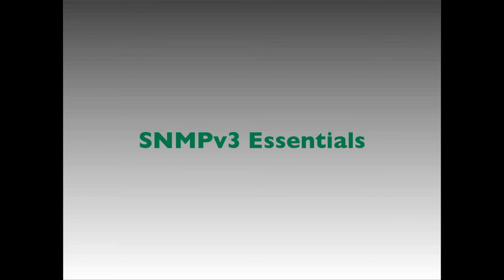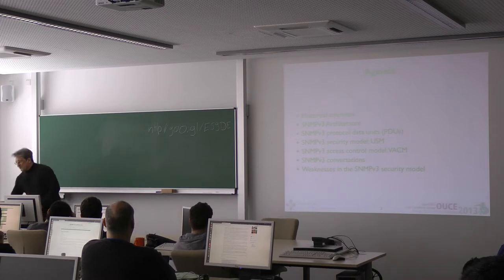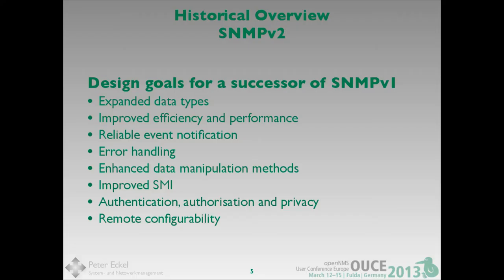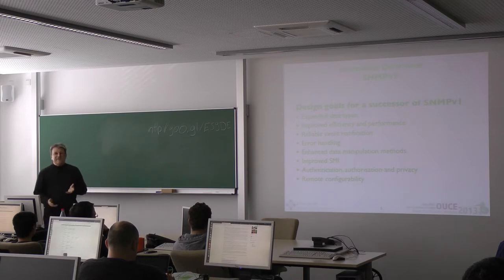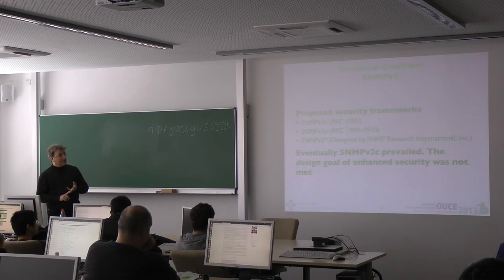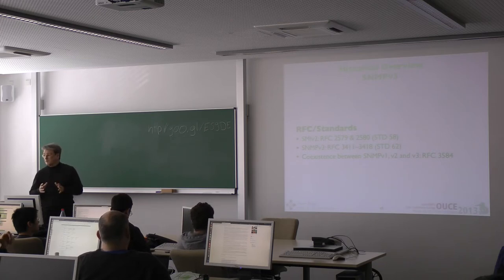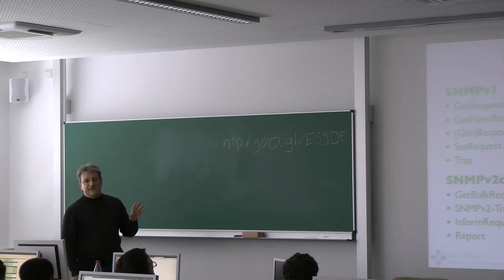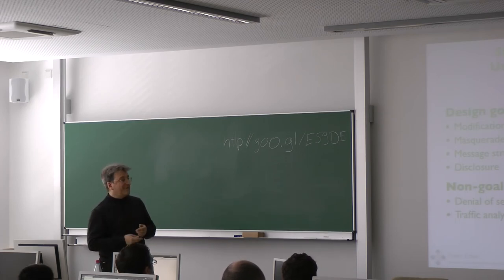OUCE-2013 SNMPv3 Essentials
Peter Eckel at the OpenNMS User Conferene Europe 2013

Over 10 years is SNMPv3 defined now, so it's time to have a look at it. Peter is going to guide you through every important aspect of SNMPv3. Here is a list of the primary topics:

- SNMPv1, v2c, v3 history and practical comparison
- USM fundamentals: Authentication and privacy
- VACM features: Limiting access beyond 'public' and 'private'
- SNMPv3 notifications: Traps and informs in contrast to v1/v2c
- Limitations of some SNMPv3 implementations